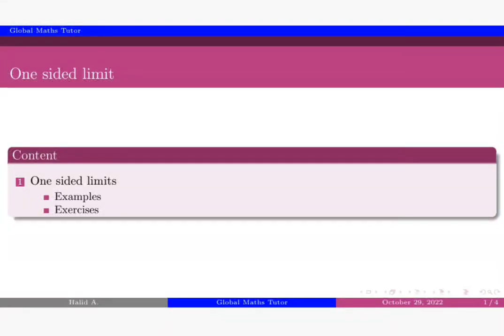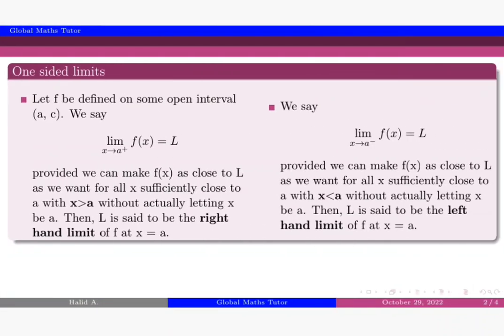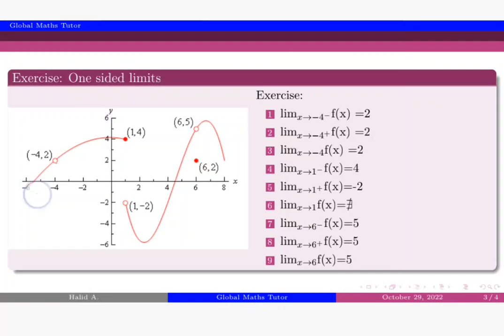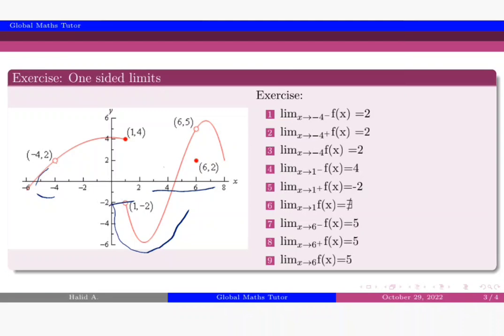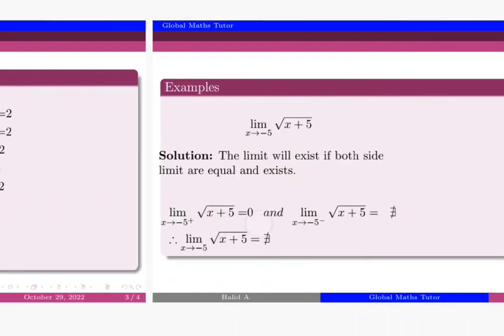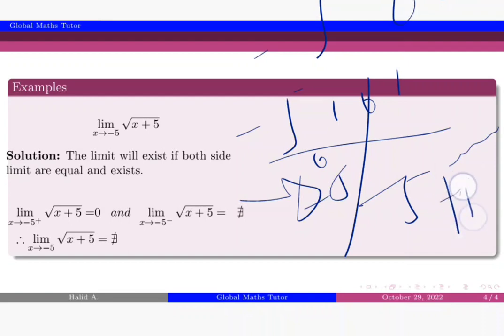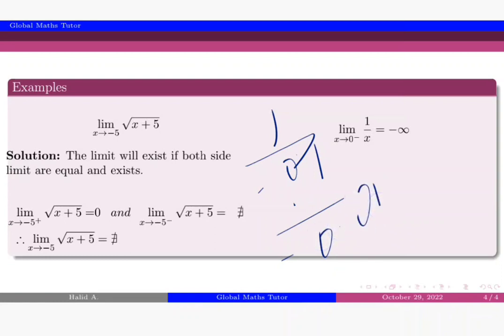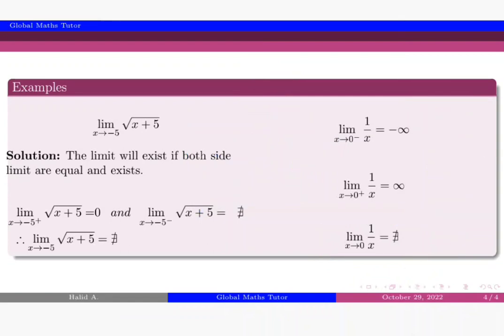one sided limits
in this vedio a definition of left and right handed limits is used to solve the limit value of a function.